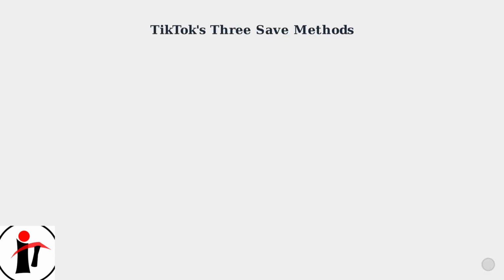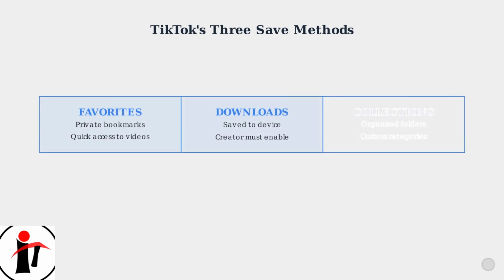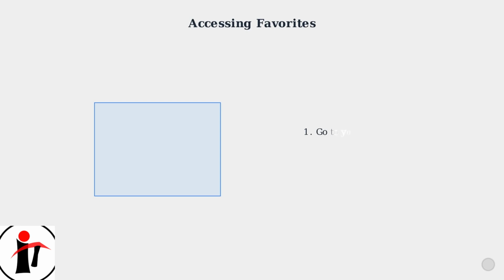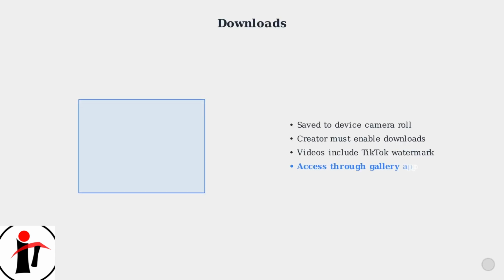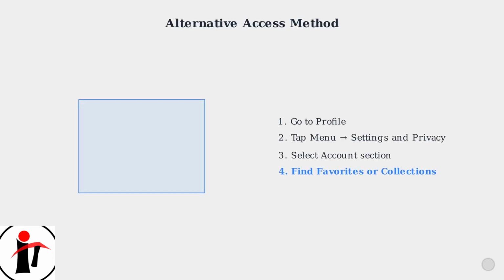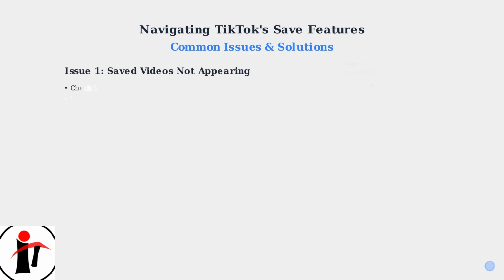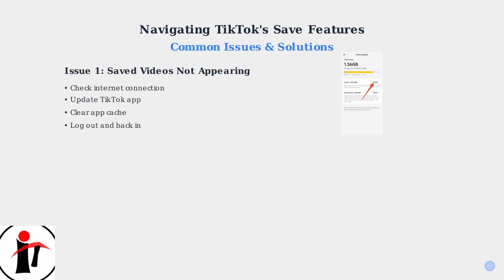How to Find Your Saved TikTok Videos – Favorites, Downloads & Collections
Discover the ultimate guide on how to find your saved TikTok videos, including your favorites, downloads, and collections. In this video, we will walk you through the step-by-step process to easily access and manage your saved content on TikTok. Whether you want to revisit your favorite clips or organize your downloaded videos, this tutorial has you covered. Join us as we explore the TikTok interface and uncover tips to enhance your video browsing experience.